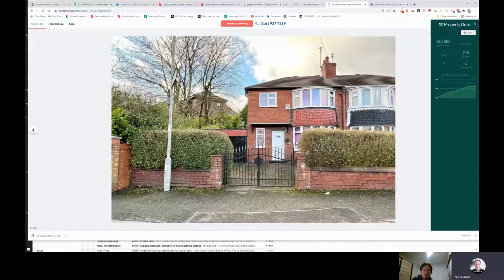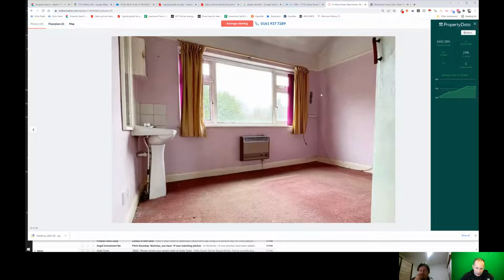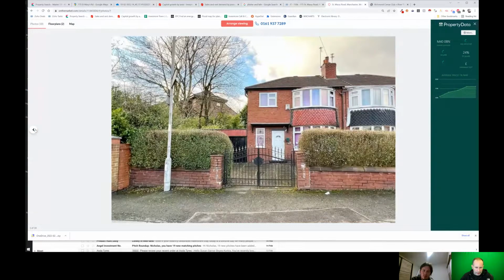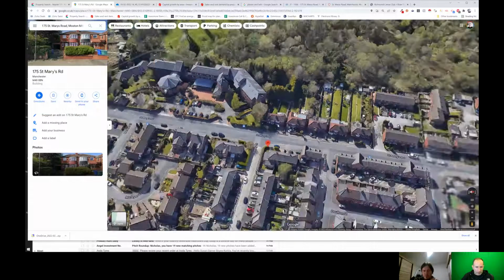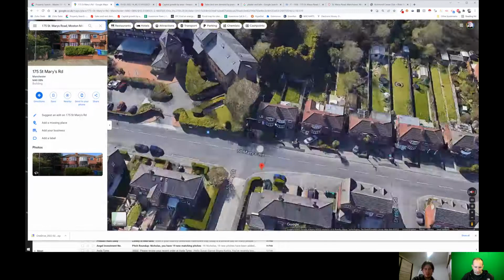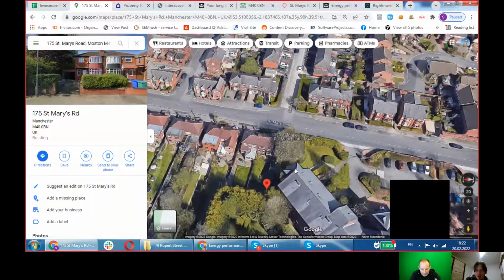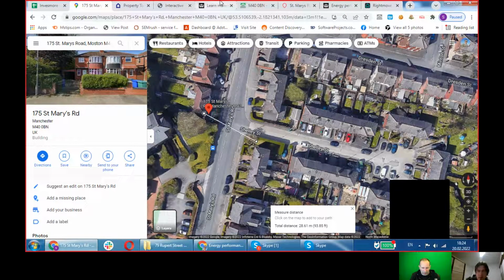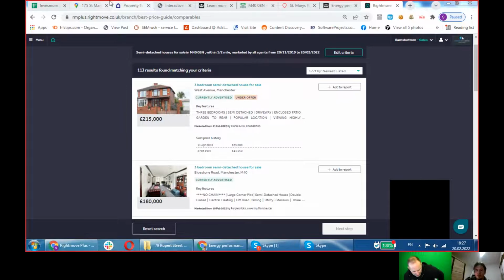175 St Marys Road, Moston M40 0BN